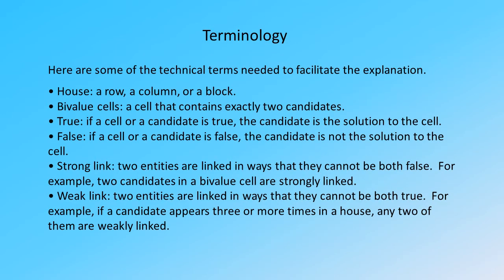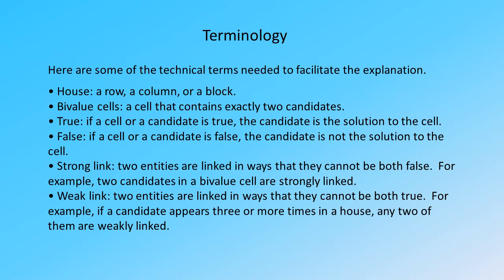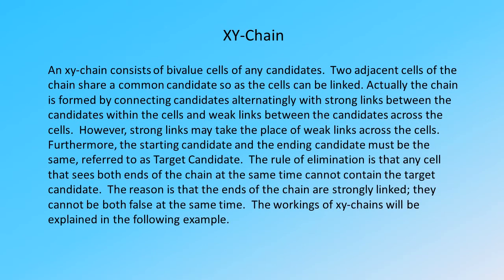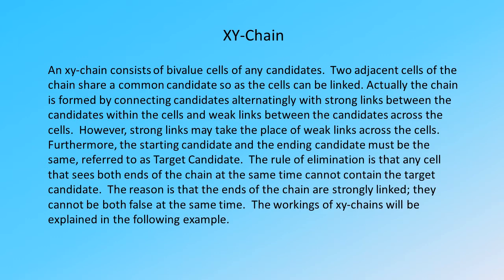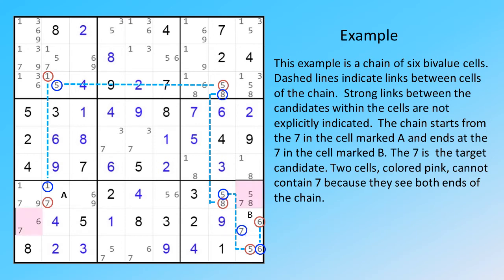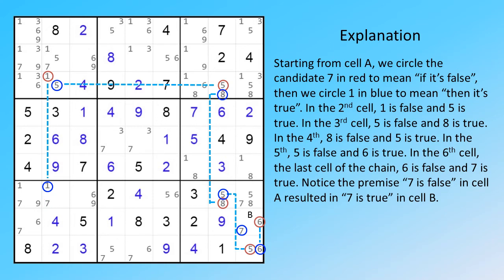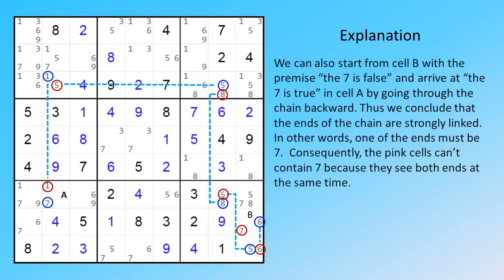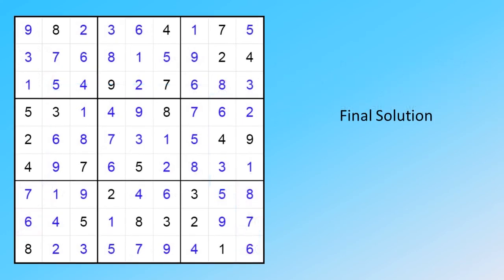Expert Sudoku Strategy XY-Chain Explained